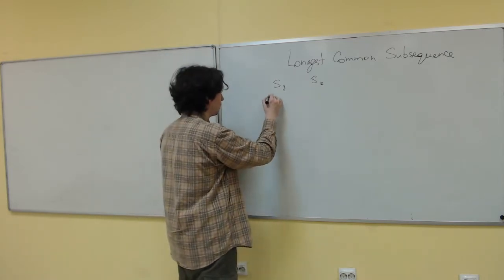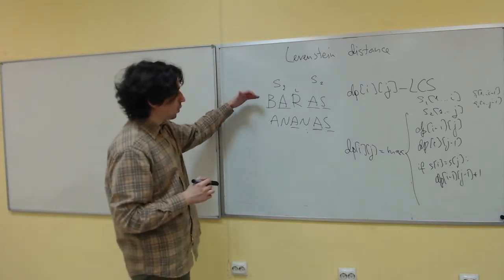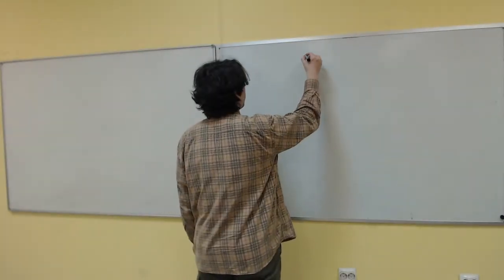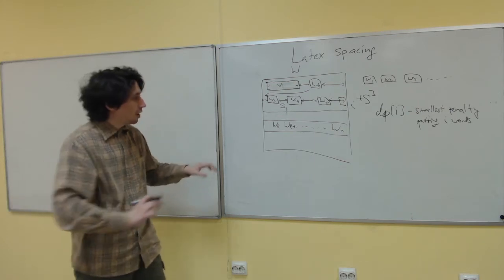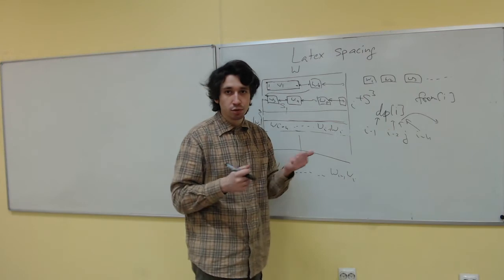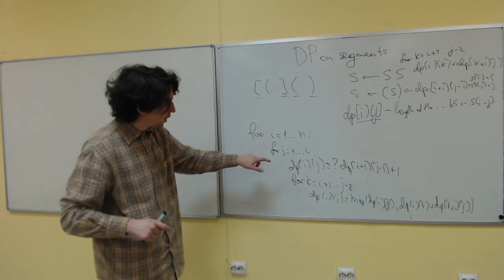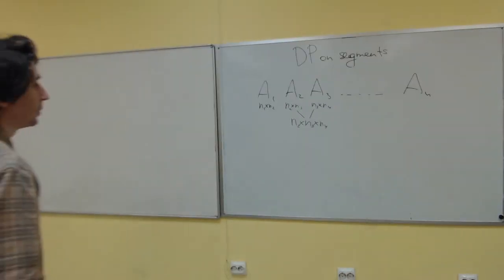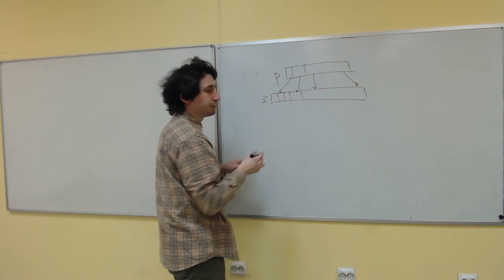Algorithms and Data Structures. Lecture 8. Dynamic Programming. Part 2.